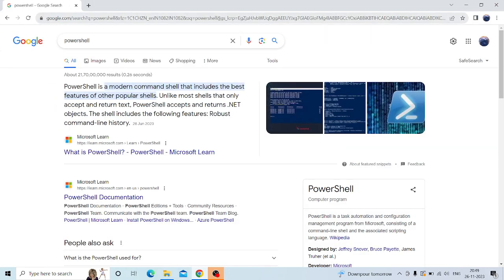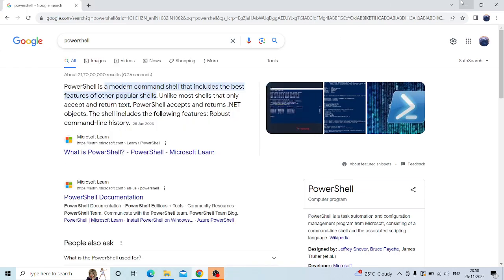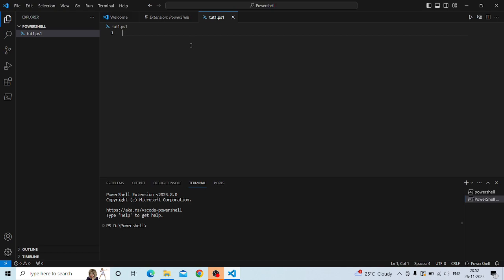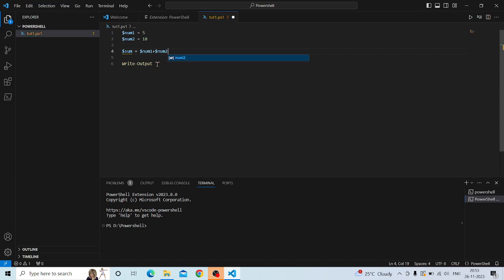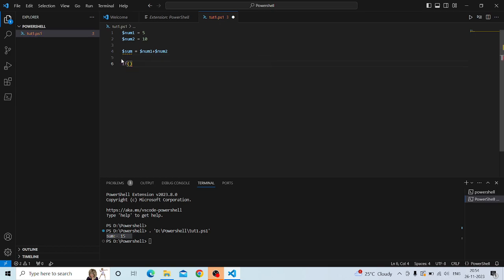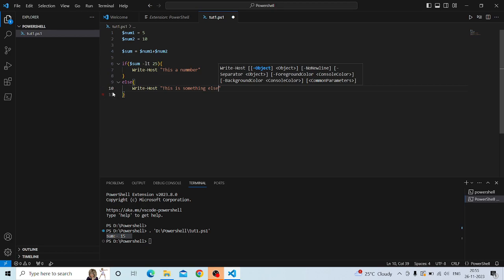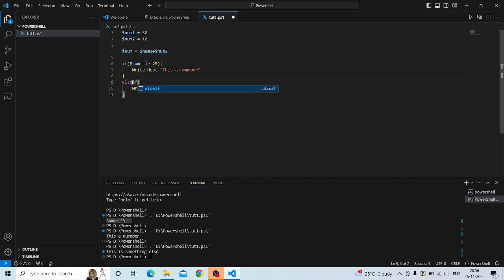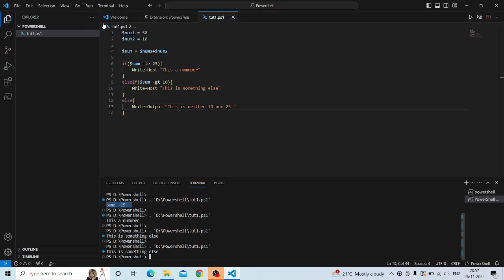Introduction to Powershell Scripting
This is the part -1 of powershell scripting